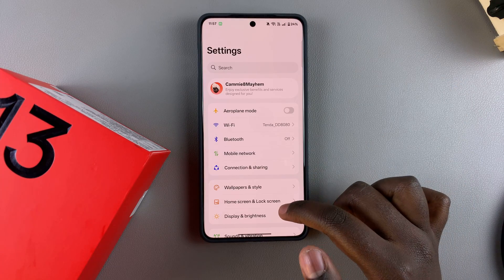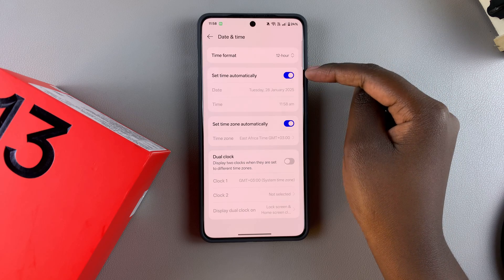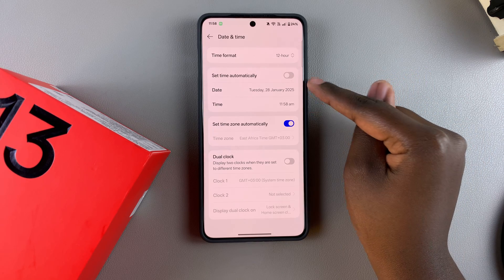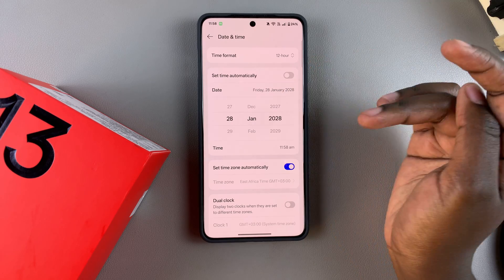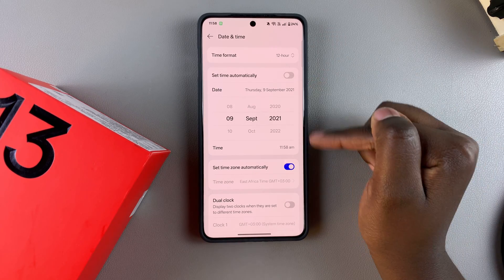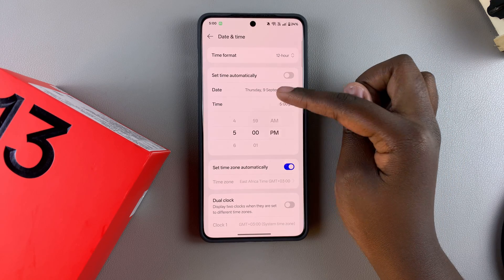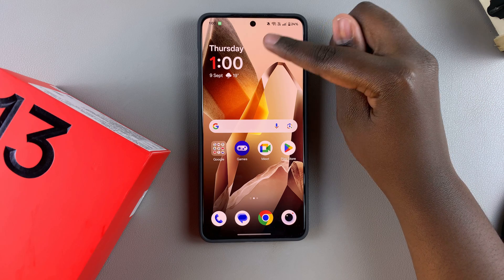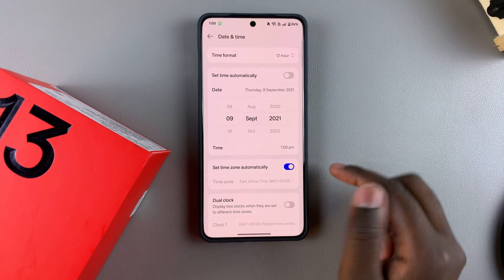How To Change Date & Time On OnePlus 13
Here's How To Adjust The Date & Time On OnePlus 13.

Need to change the date and time on your OnePlus 13? Whether you’re adjusting for a new time zone, fixing incorrect settings, or switching between automatic and manual modes, this step-by-step tutorial has you covered.

Launch settings
Select System & updates
Locate  date & time
Disable the toggle on set time automatically to be able to customize time & date
Select either date or time and start customizing them

Cell Phone Tripod Adapter